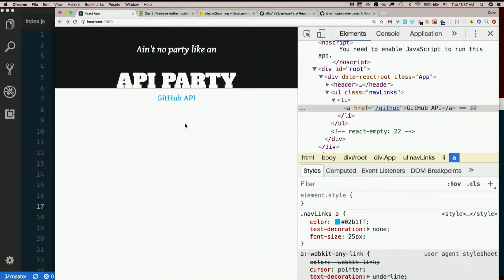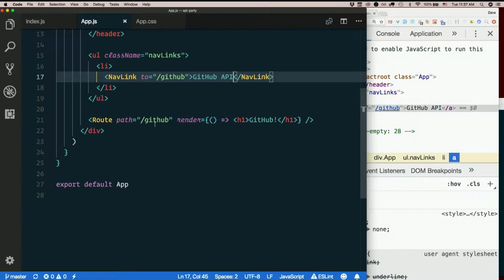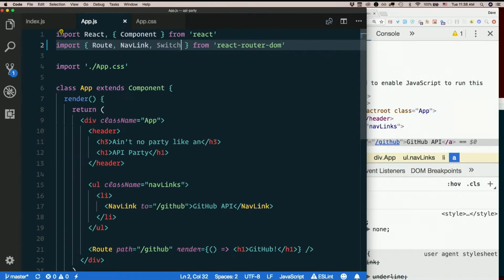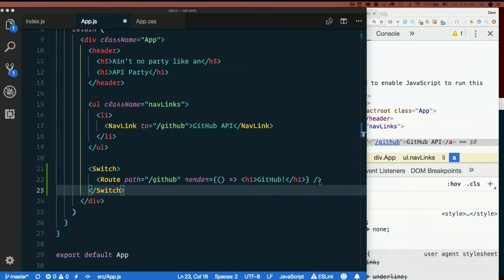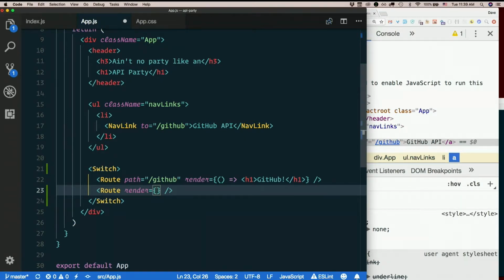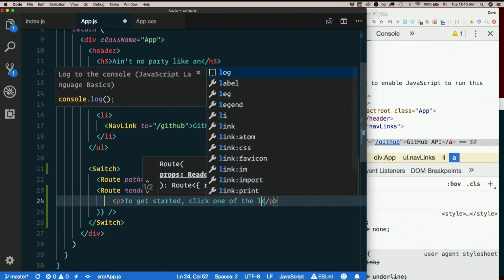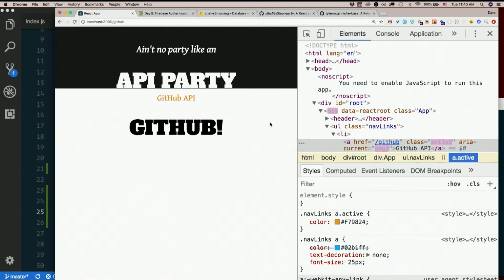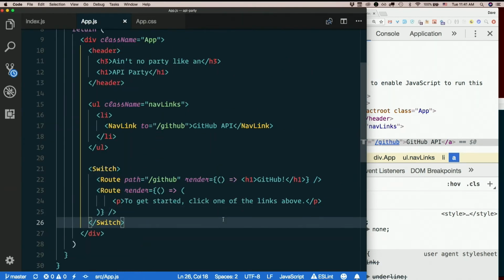Day 9 - Morning, part 15: Using Switch in React Router - XTBC 2018 Session 3